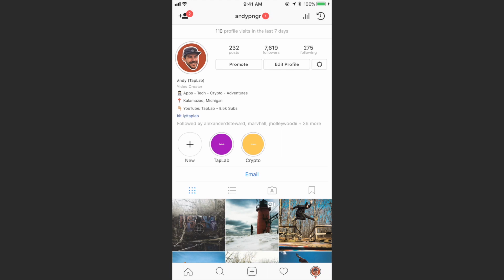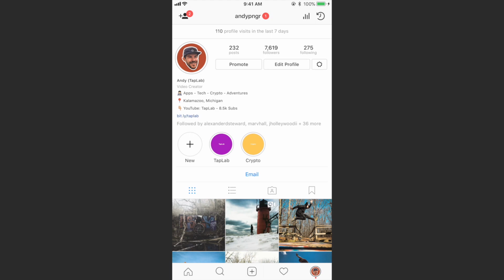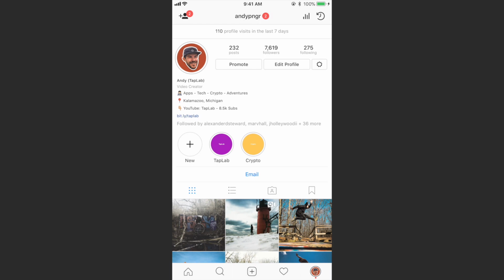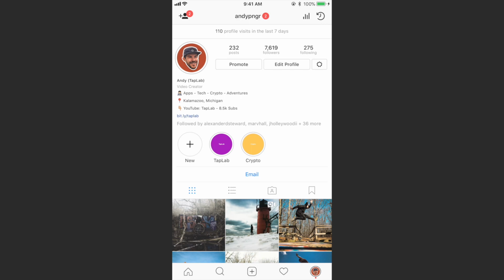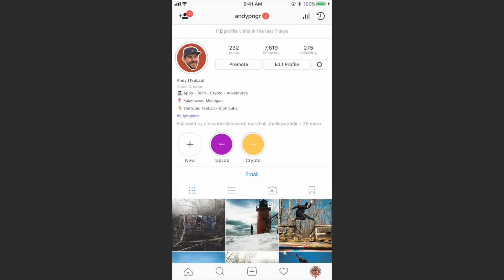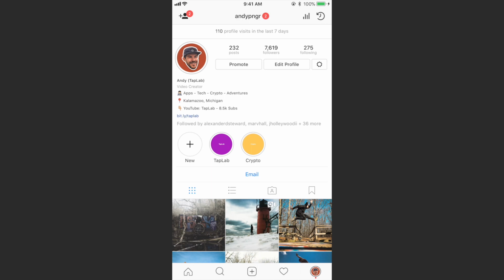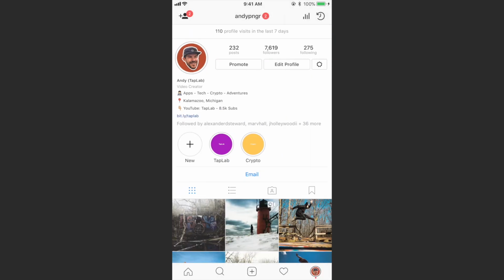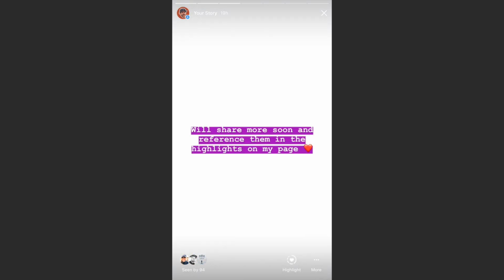How to Maximize Instagram Profile for Growth!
How to Maximize Instagram Profile for Growth! -  I give a tutorial on how to optimize your instagram profile and bio for growth. Use these tips and tricks to grow fast on instagram and get more followers.
TapLab is dedicated to making the best videos about tips/tricks, reviews, experiments, and more with social media, mobile apps, devices, and tech.